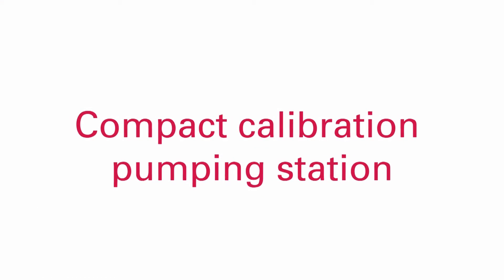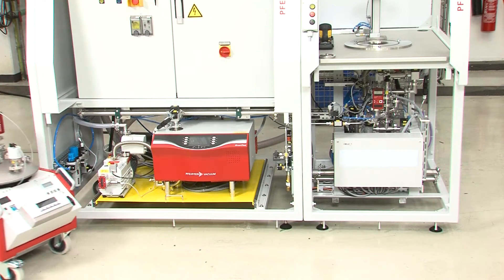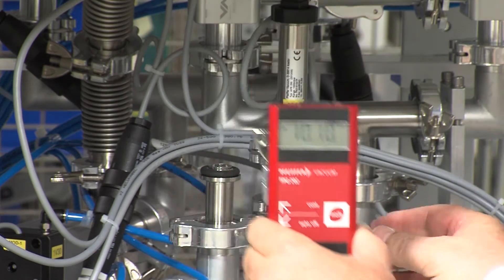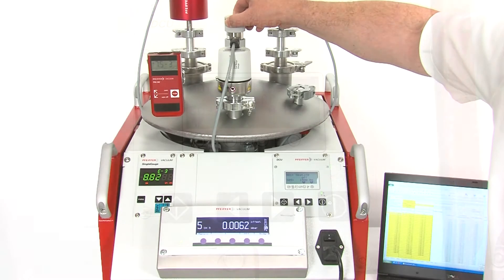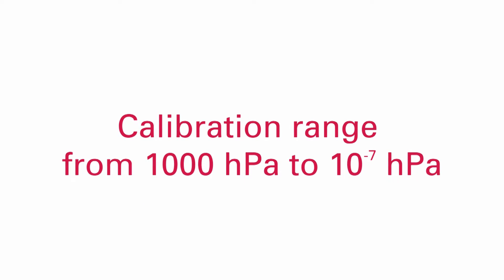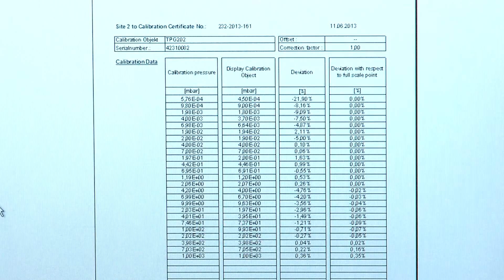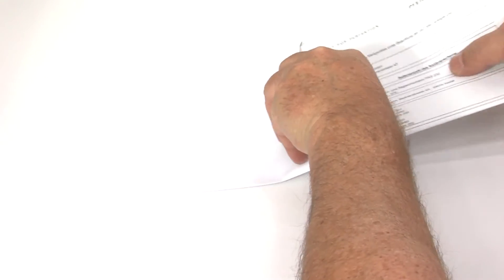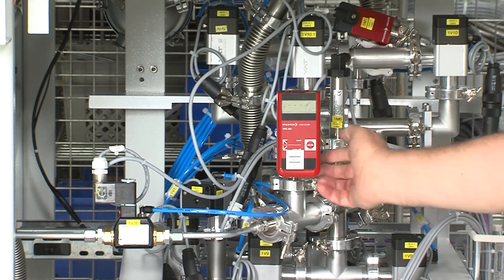Calibration pumping station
The compact calibration pumping stations by Pfeiffer Vacuum constitute an attractive alternative to the external, time-consuming and costly  calibration of measuring instruments by a commercial provider.
The easy-to-use mobile systems are designed for the simultaneous checking of multiple measuring instruments and enable fast, ergonomic calibration on site.